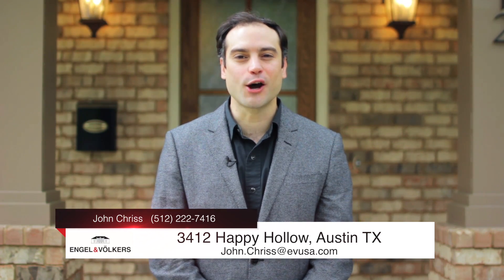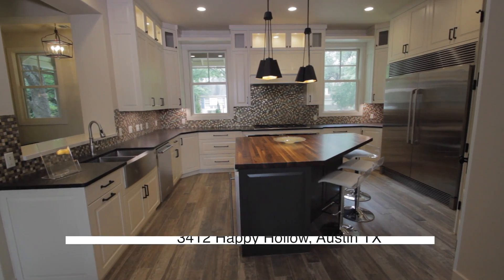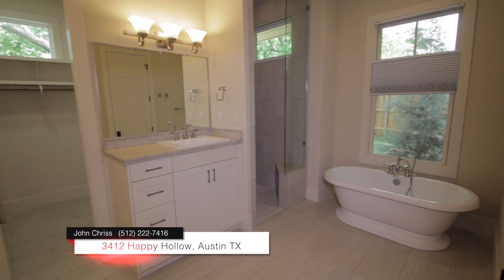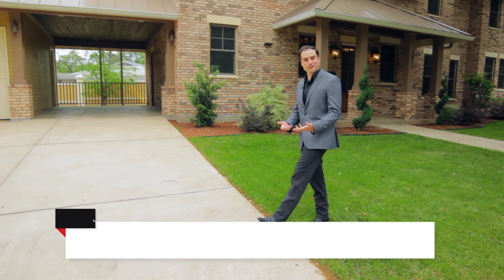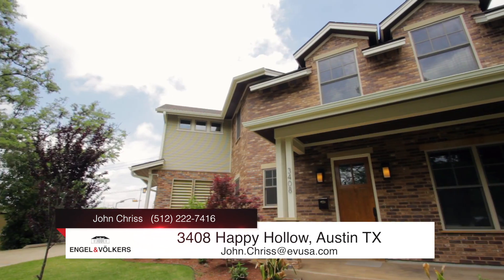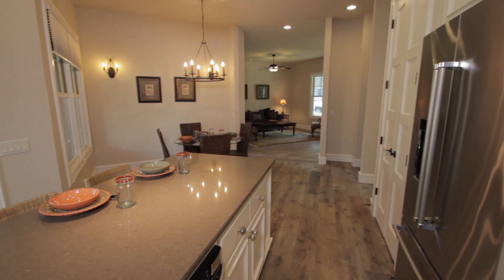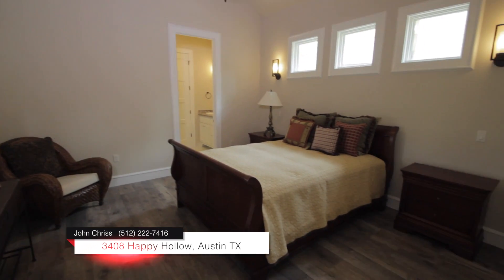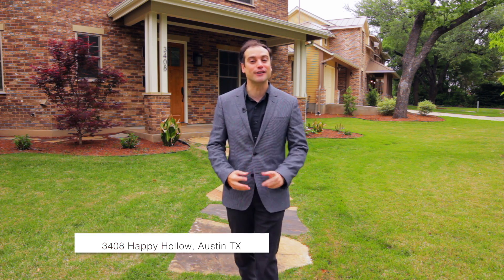3412 & 3408 Happy Hollow Combo - Presented By John Chriss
3412 & 3408 Happy Hollow Combo - Presented By John Chriss.